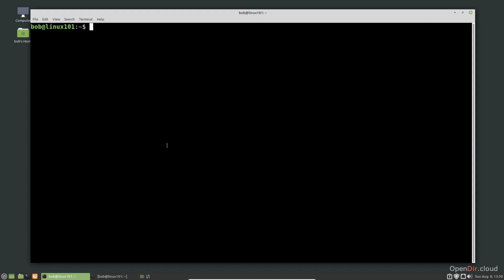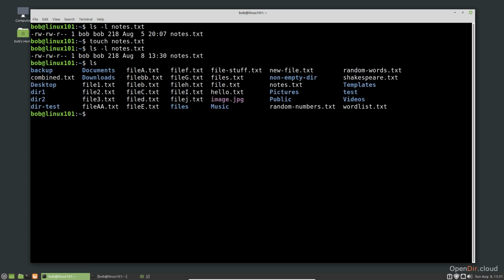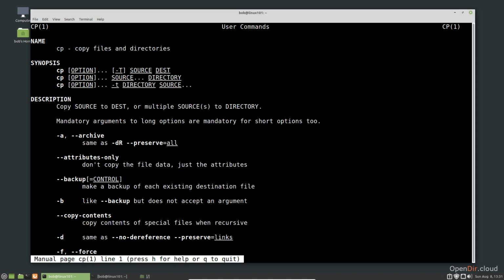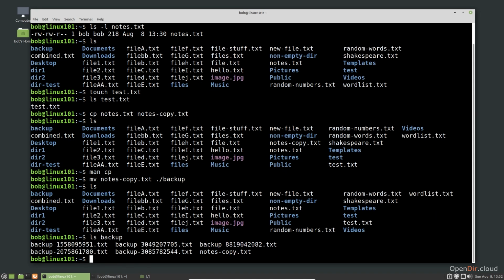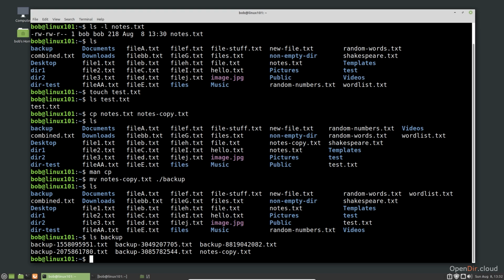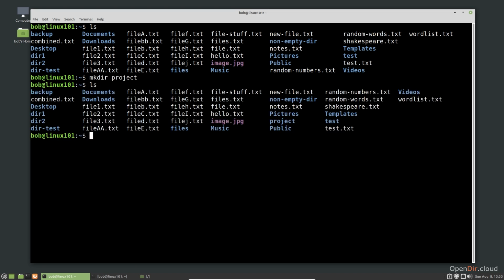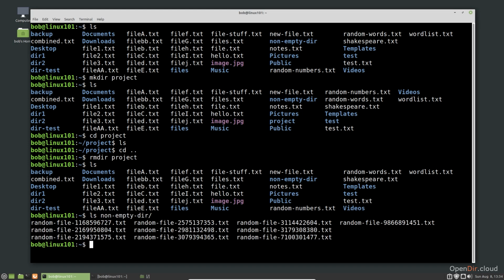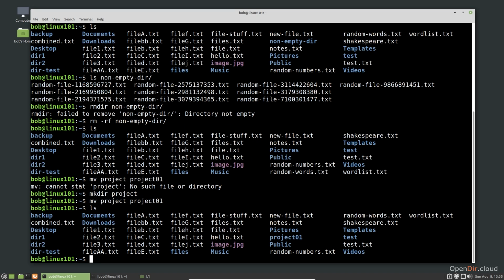014 Working with Files and Directories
Linux is a family of open-source Unix-like operating systems based on the Linux kernel, an operating system kernel first released on September 17, 1991, by Linus Torvalds.